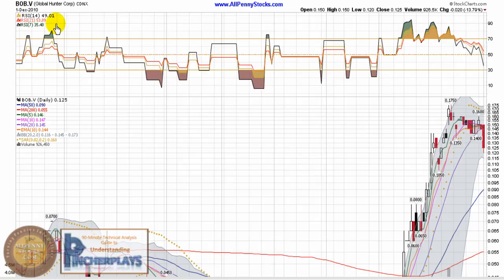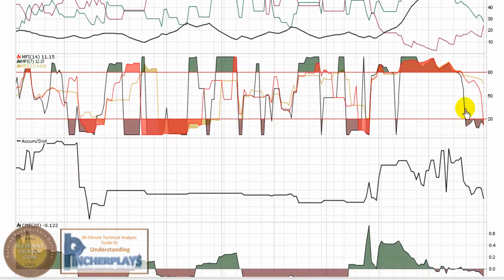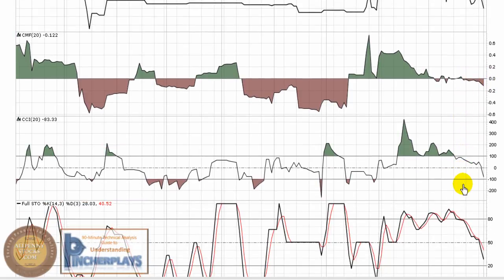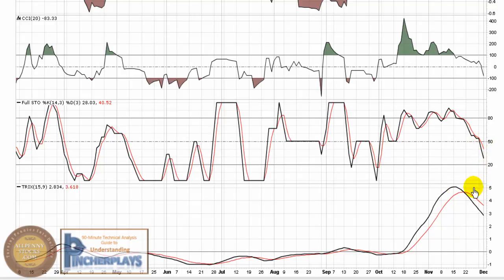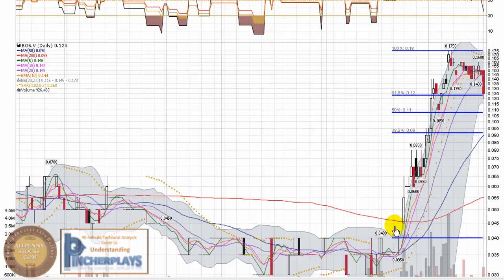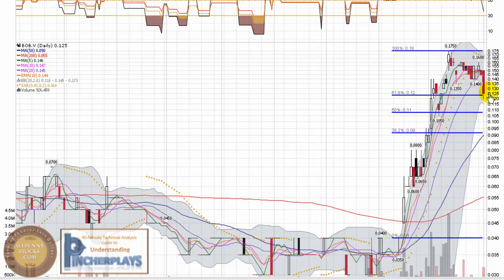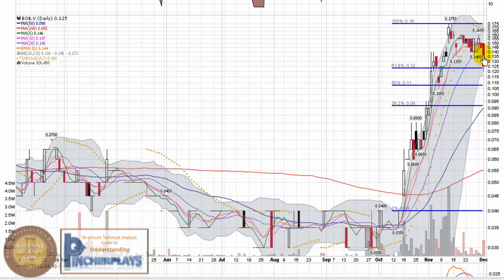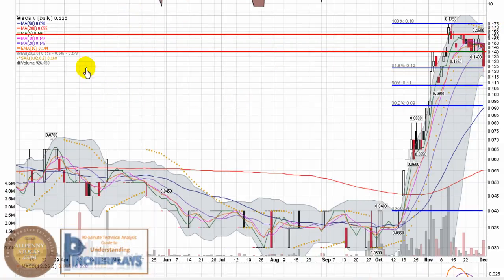Global Hunter Corp. (V.BOB) Video Stock Chart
The V.BOB chart has been in a strong uptrend since gaining regular trading volume in October.  The price per share has seen a strong climb from around three cents to over 17 cents in that time, but is now in a consolidation mode.  The video takes a look at fibonacci retracements as tied in with pps support levels.  Technical traders will be on to these levels and what they mean to a possible climb again soon.